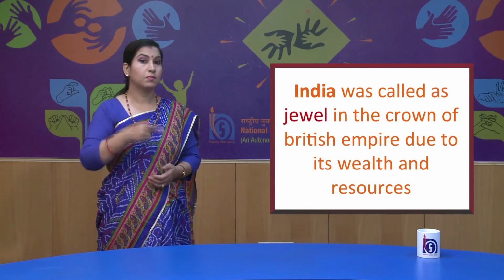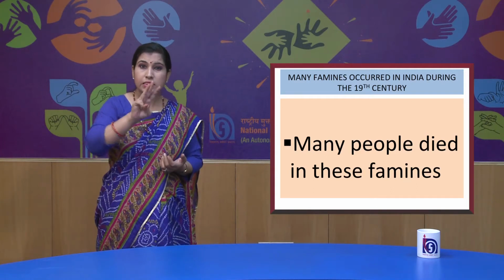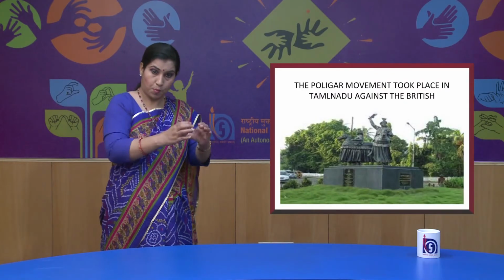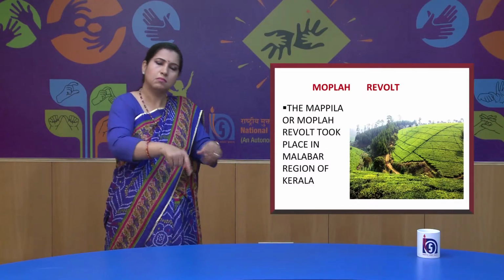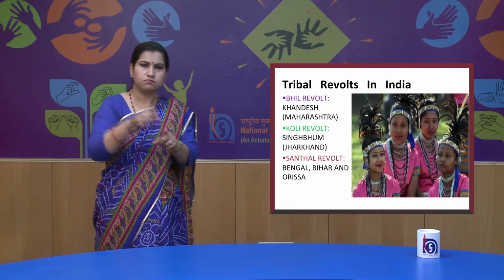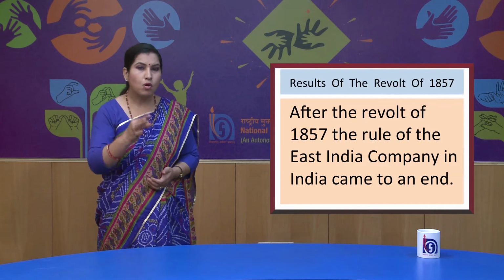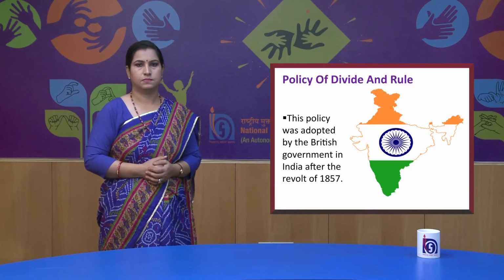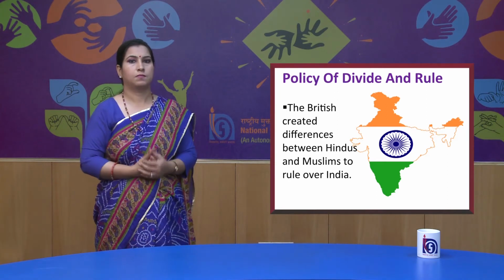Social Science Lesson 5 Part 4 Movement during British Rule in India